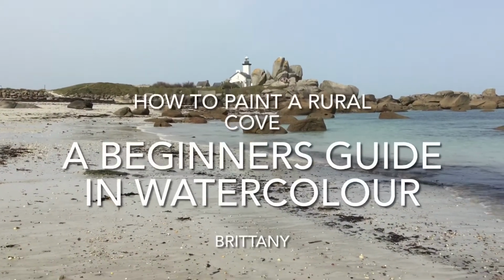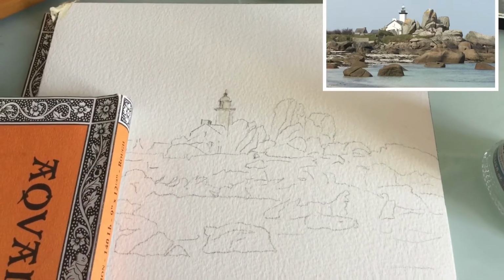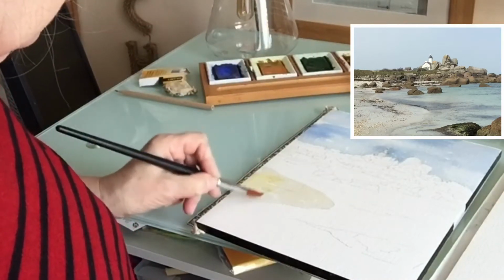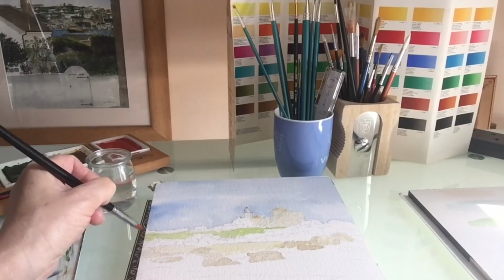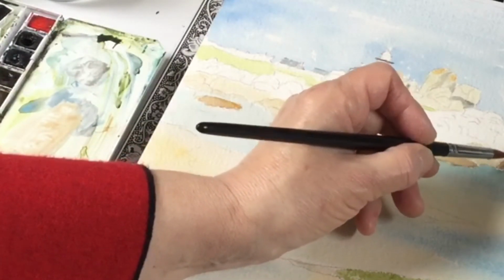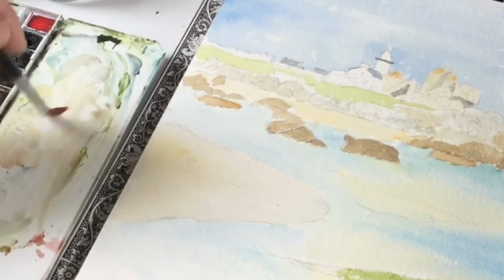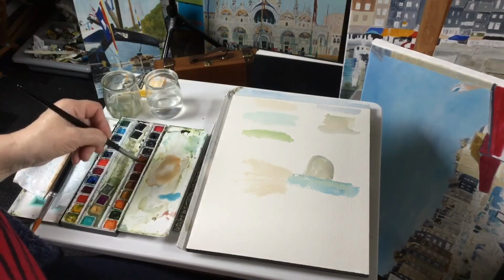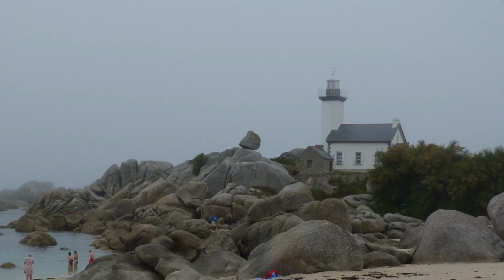Painting a French beach and Lighthouse in Watercolour.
France Watercolour Brittany# Beaches#Beginners Painting on a French beach and artists studio.